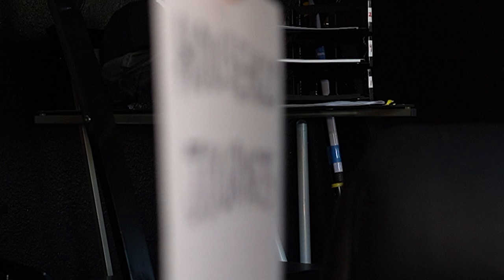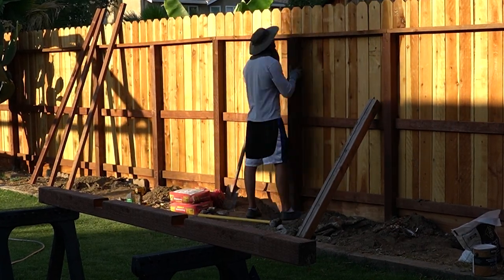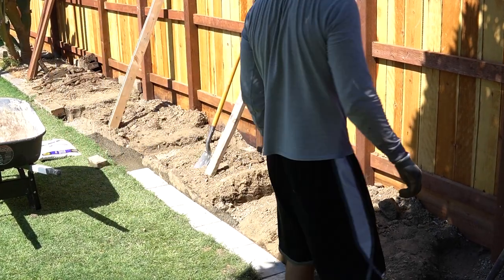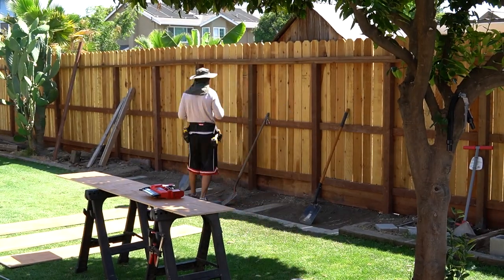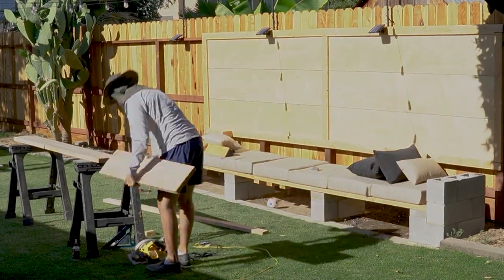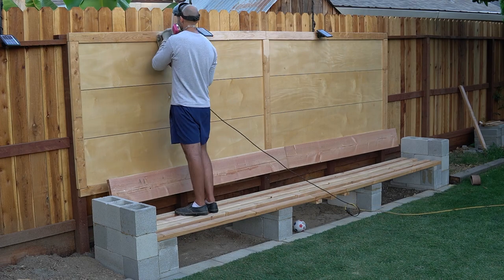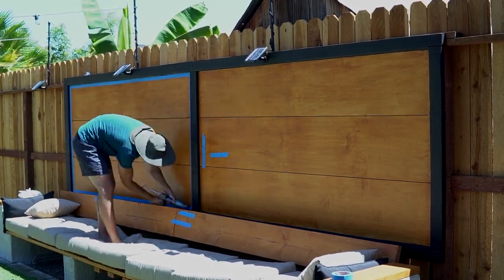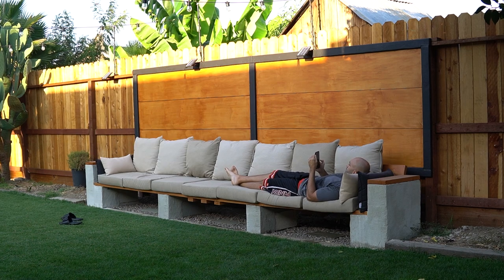How To Build A Bench & Accent Wall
Tools:
Digging Shovel

Trench Shovel

Cordless Drill - DEWALT DCD996P2

Rotary Hammer

Table Saw

Mixer Bit

10 oz Caulk Gun

3" Stainless Steel Screws

Orbital Sander

Sponge Brushes

Materials:
Pressure Treated 2x4x8

Pressure Treated 4x4x8

Post Cement

Kiln Dried 2x4x8

Leveling Sand

Cinder Blocks

Half cinder Blocks

Concrete Bricks

Polymeric Sand

Birch Plywood

2x10x8 Boards

Loctite 3x Adhesive

Cement All

Exterior Paint

Large Cushions

Throw Pillows (Beige)

Throw Pillows (Black)

Pea gravel Rocks

River Rocks